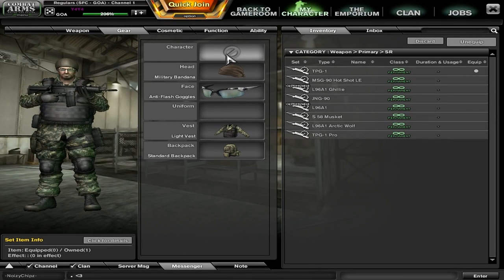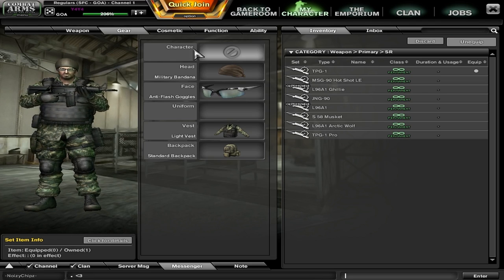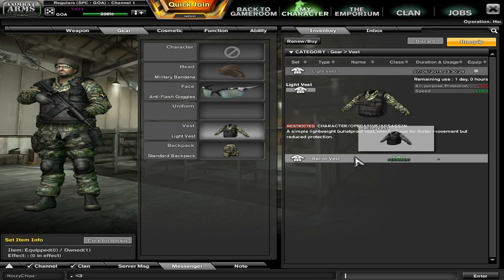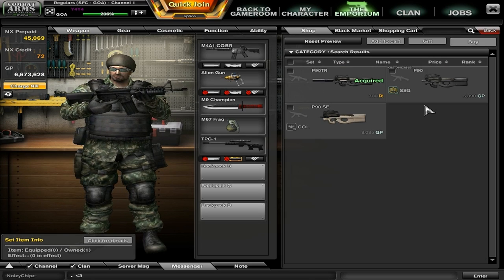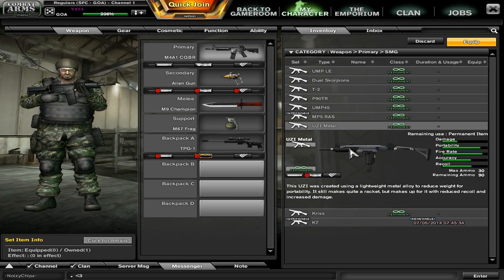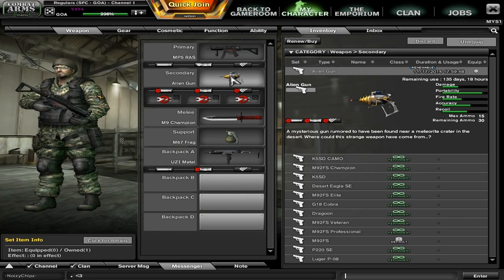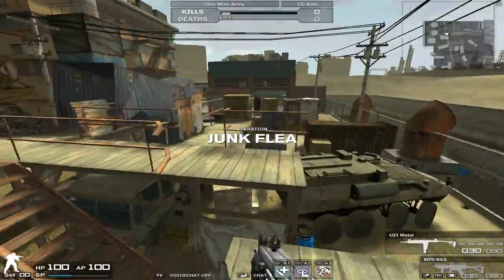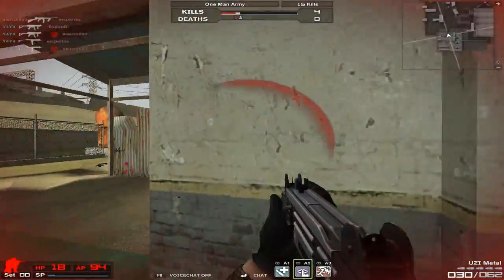Y4Y4's GP Set-Up for Short Ranged Maps!!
Can I get a LIKE for another tutorial?

I bring you guys today a tutorial on what to use if you do not have NX. I continued to play the rest of the day with this set-up and held over a 2.0 kdr. Definitely try this if you don't have NX!

~Y4Y4